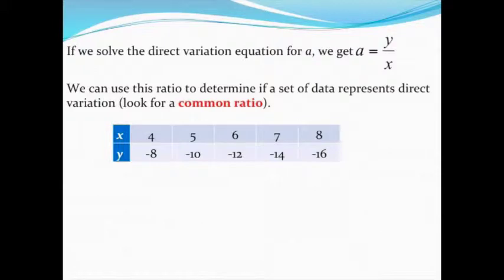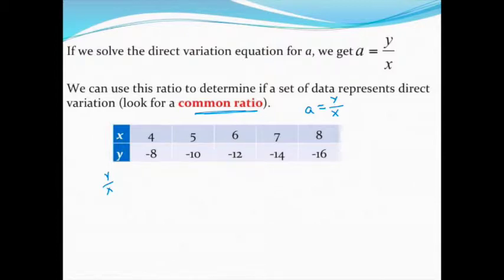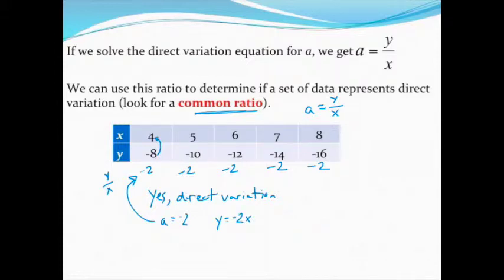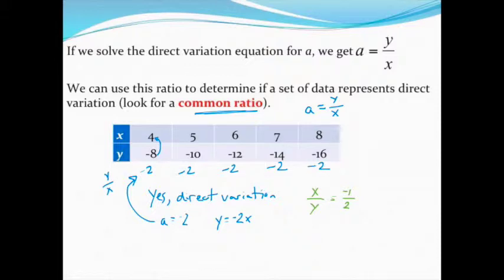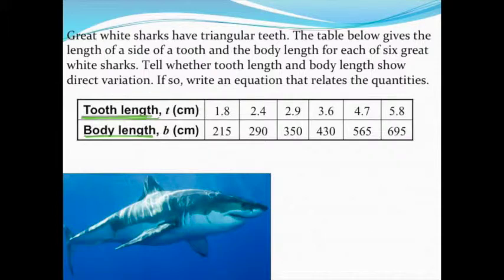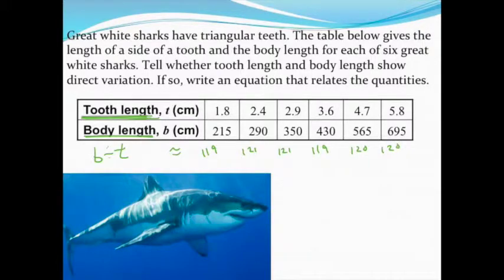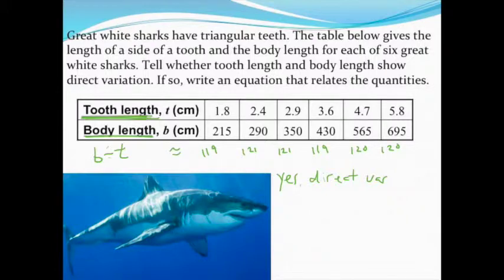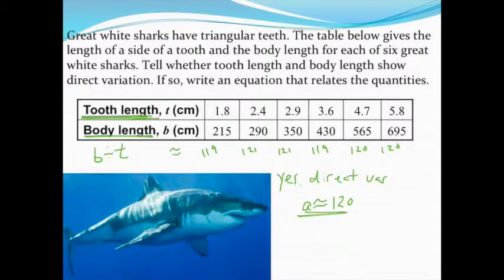Determining if a table shows direct variation (with application)